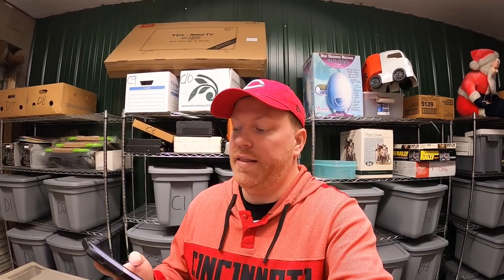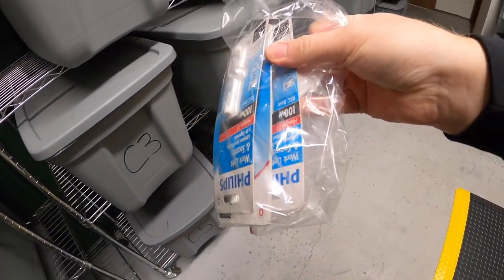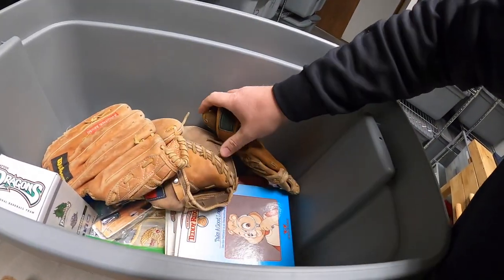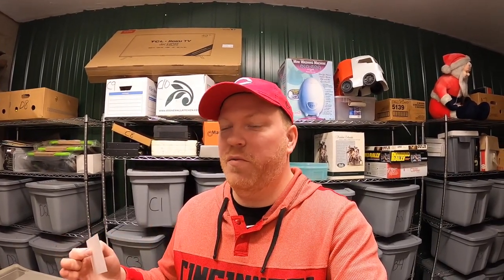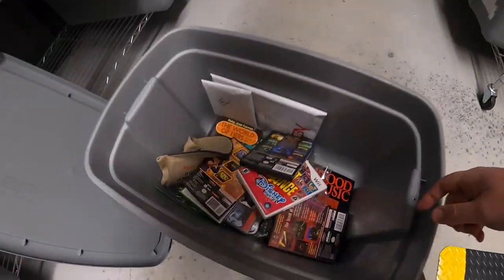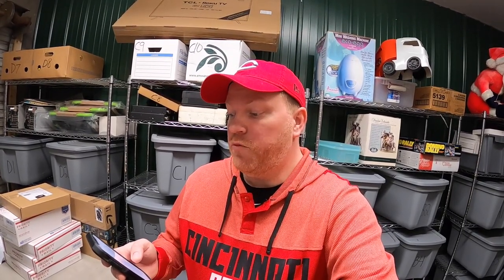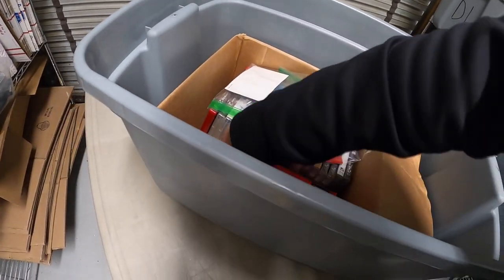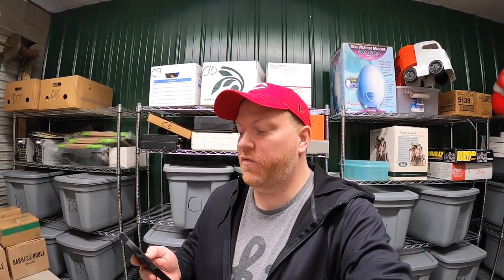EBAY SELLERS-Don't Ignore This Category!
My antique booths are located at:

4924 Union Center Pavillion Dr, West Chester, OH 45069